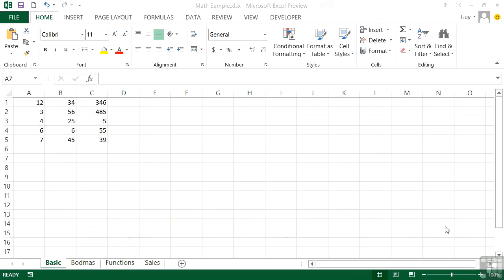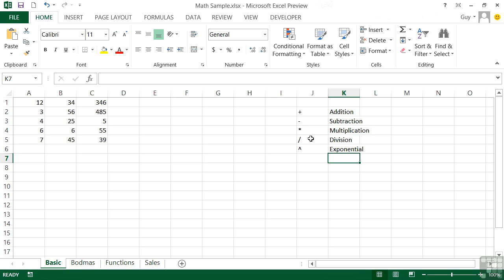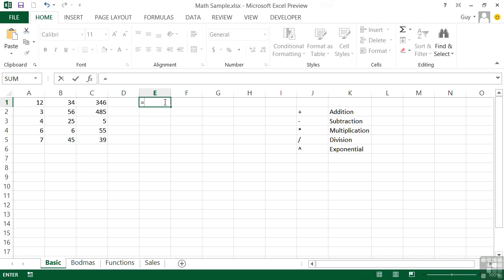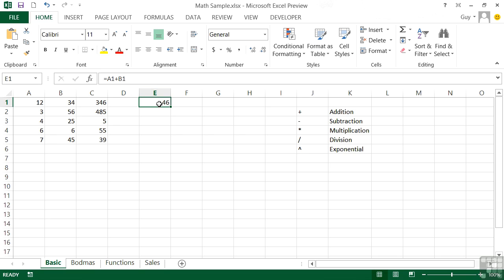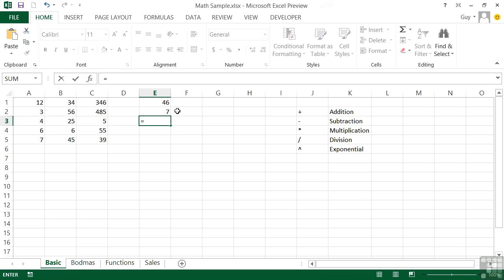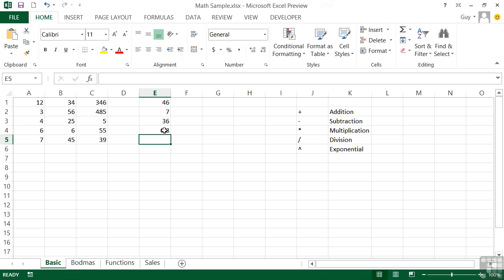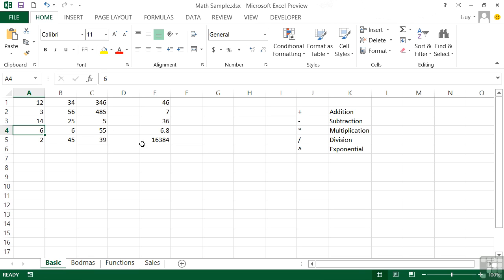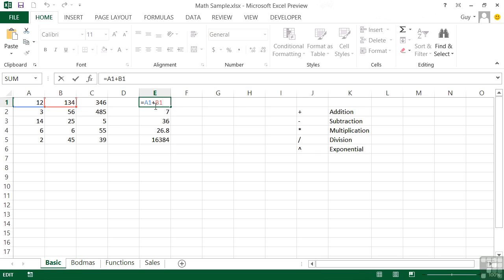0401 Getting Started With Basic Math Formulas